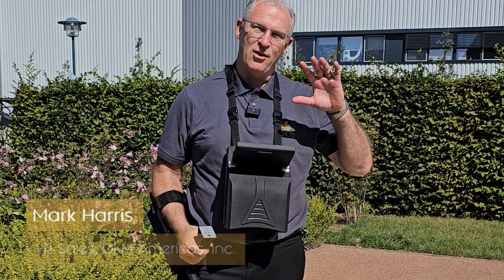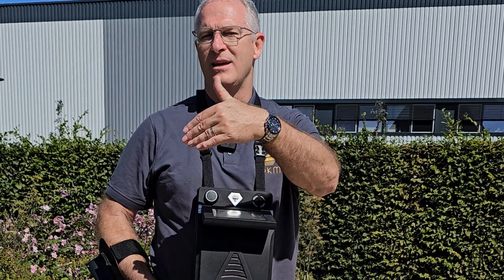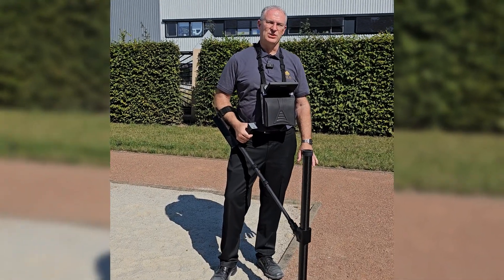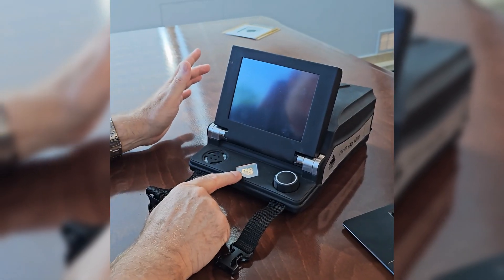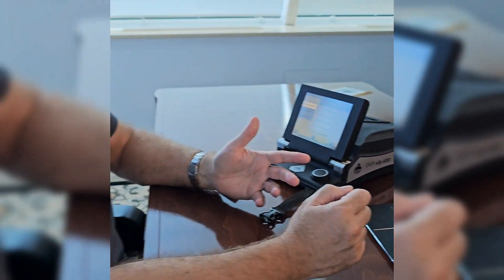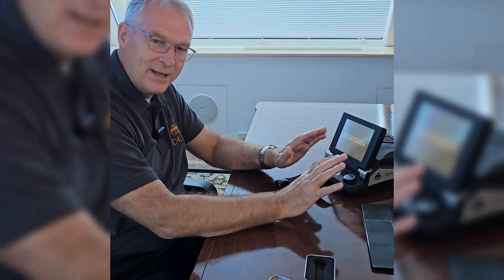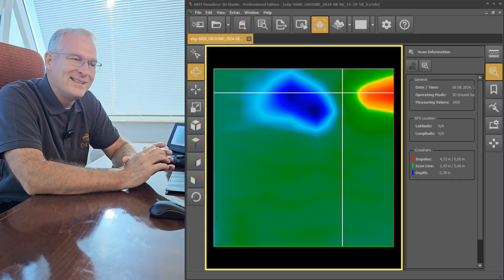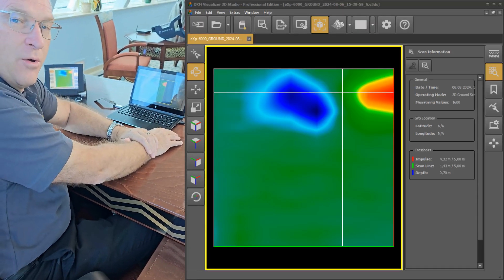OKM eXp 6000 ⚙️ 3D Ground Scan TUTORIAL: How to Detect Buried Objects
OKM expert Mark explains the complete process of performing a 3D ground scan with the OKM eXp 6000 Professional Plus. He covers every step from configuring scan settings to performing and viewing the scan. You'll also learn how to transfer the scan data from the control unit to your laptop and analyze it with OKM's Visualizer 3D Studio software for accurate results. 🖥️

0:57 Step 1 - Configure your Scan
1:23 Step 2 - Scan your Target Area
2:35 Step 3 - View your Scan Image
3:05 Step 4 - Transfer your Scan from the Control Unit to the Laptop
6:42 Step 5 - Analyze your Scan in V3DS
8:04 Step 6 - Excavate your Target Object